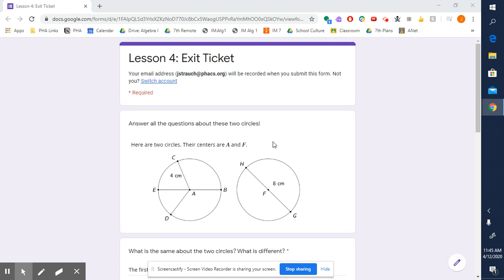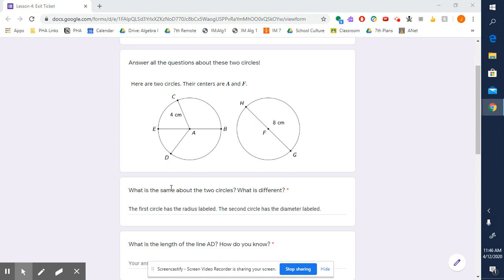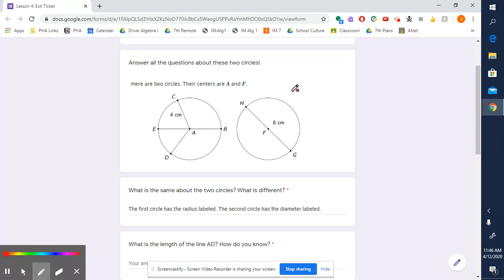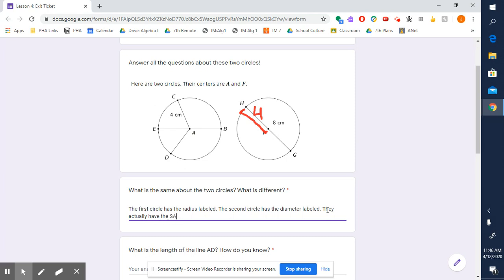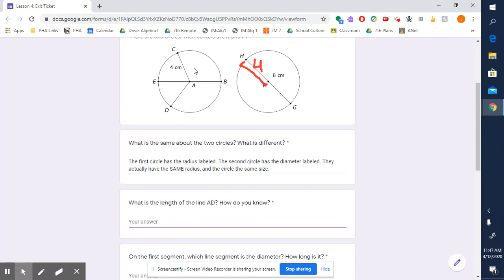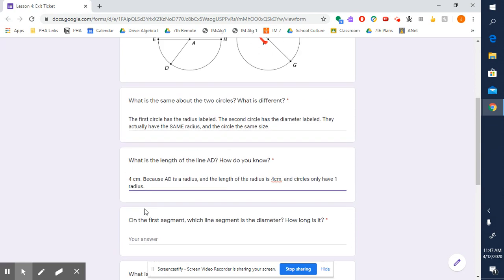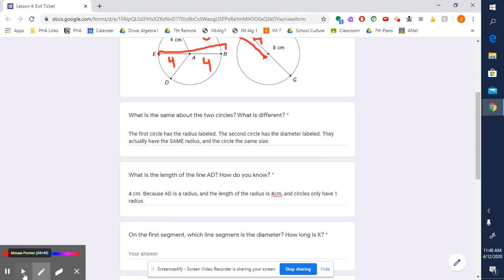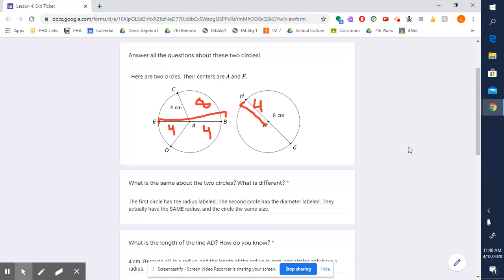Exit Ticket 4: Measuring Circles